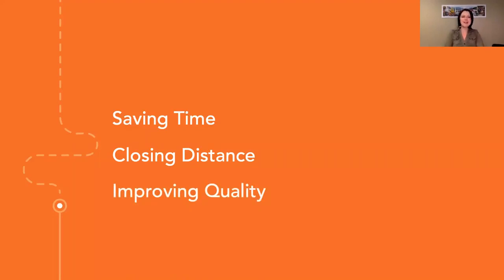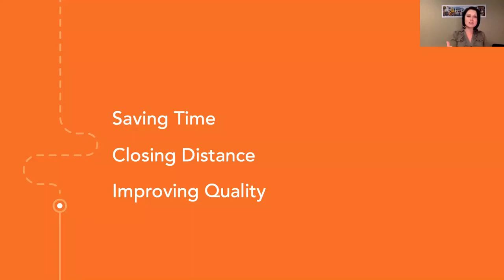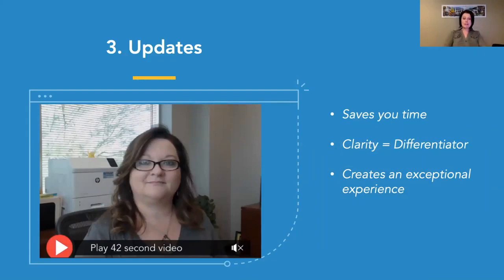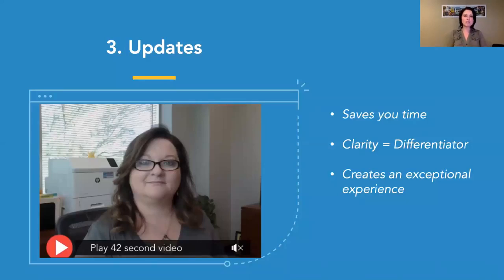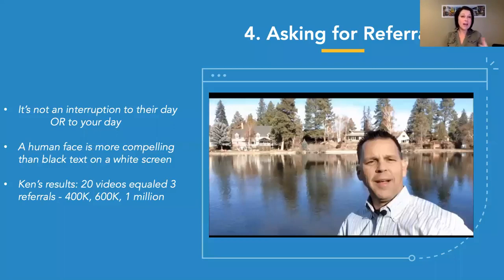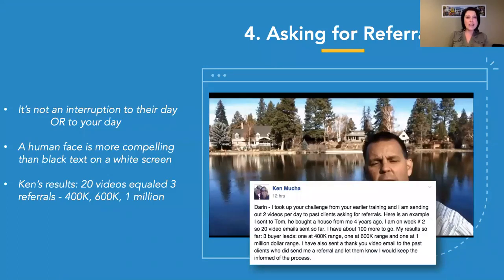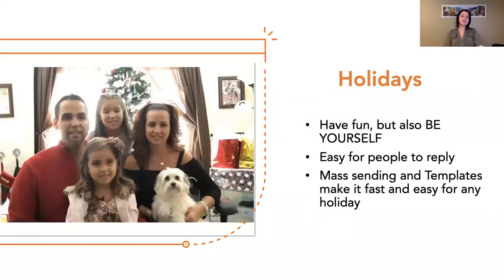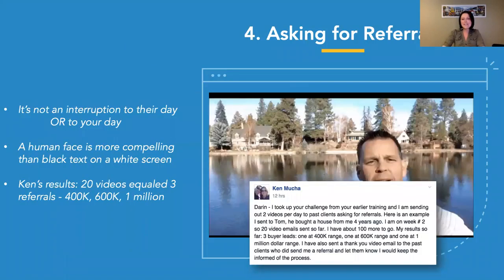Video Marketing Examples: 5 Times Video Beats Text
Have you ever misread an email? Or been misunderstood in a text message? Of course. We all have. And it’s because plain, typed-out text strips out all those rich, nonverbal cues our brains are wired to receive from one another. Because it’s more personal and human, video helps you communicate, connect, and convert more effectively.